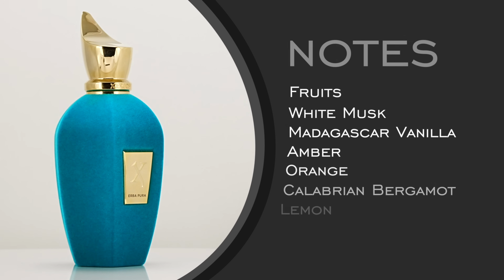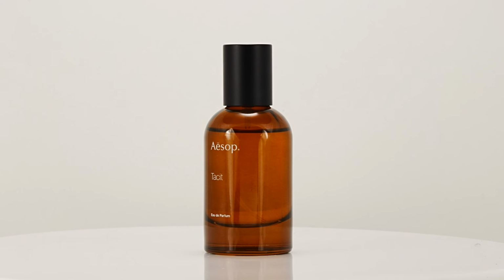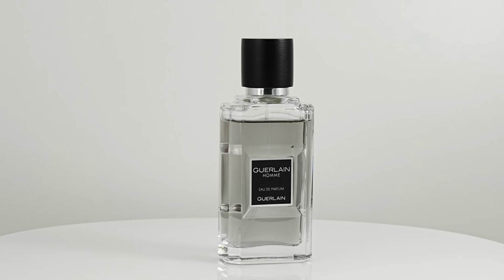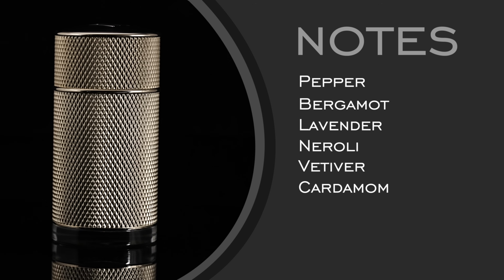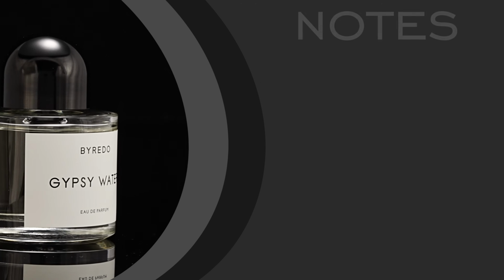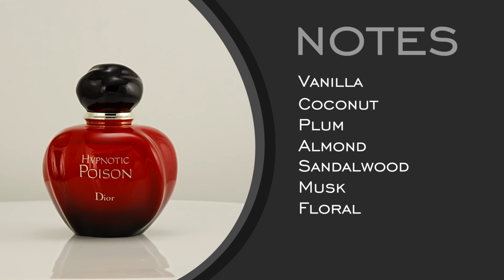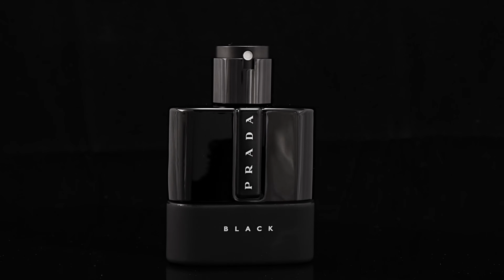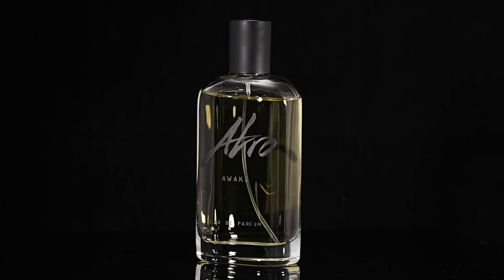Our Most Worn Fragrances Of 2022 - 20+ Fragrances Mentioned (Shopping Spree Winner Announcement)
In this video, we'll share some of our most worn fragrances from 2022 thus far. Each of us has around ten of our own favorite fragrances and we'll also include a few that we commonly share. Also, be sure to stick around until the end of this video, as we will be announcing the winner of our $1,000 fragrance giveaway!

Table of Contents:

0:00 - Intro
1:09 - Xerjoff Erba Pura
2:01 - Ormonde Jayne Montabaco Verano
2:59 - Floris Bergamotto di Positano
3:43 - Aēsop Tacit
4:52 - Imaginary Authors Saint Julep
5:21 - Guerlain Homme
6:06 - Creed Virgin Island Water
6:33 - Mancera Cedrat Boise
7:21 - Vilhelm Poets Of Berlin
7:55 - Dunhill Icon
8:42 - Amouage Honour Woman
9:13 - ROJA Elysium
10:05 - MFK Baccarat Rouge 540
10:38 - Creed Green Irish Tweed
11:33 - Byredo Gypsy Water
12:11 - Nishane Fan Your Flames
13:19 - Dior Hypnotic Poison
14:02 - Maison Margiela Jazz Club
14:45 - Atelier Des Ors Lune Feline
15:19 - Prada Luna Rossa Black
16:02 - YSL Libre
16:44 - MFK Grand Soir
17:38 - Akro Awake

Baldassare Fragrance Instagram: @baldassarre.fragrance
Courtney's Instagram: @courtneycristineryan
Teddy's Instagram: @teddybaldassarre